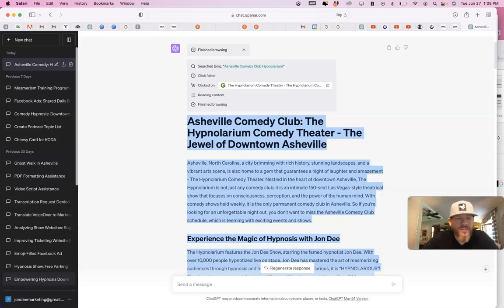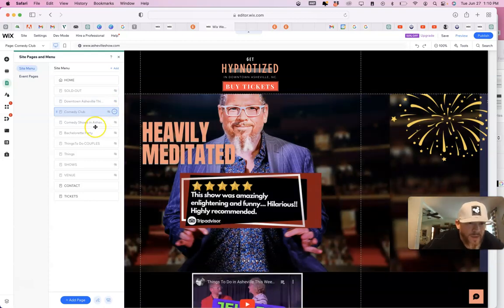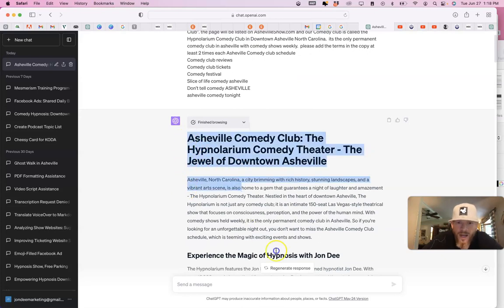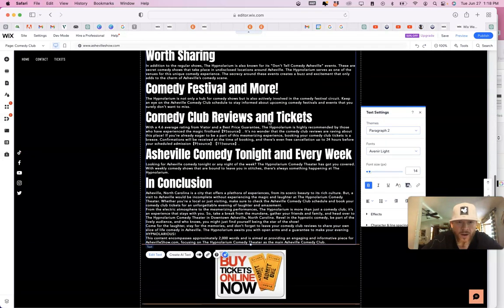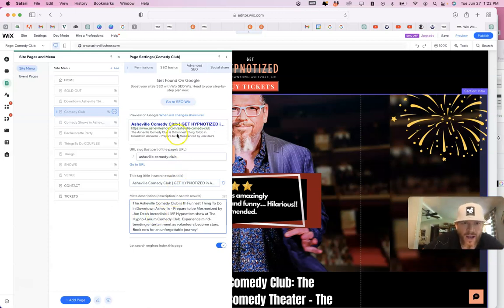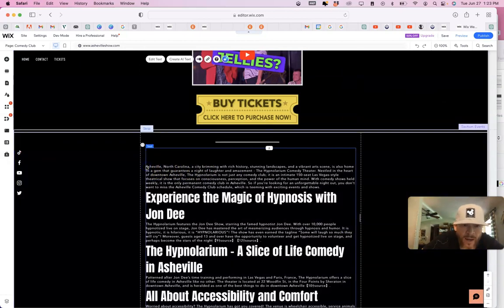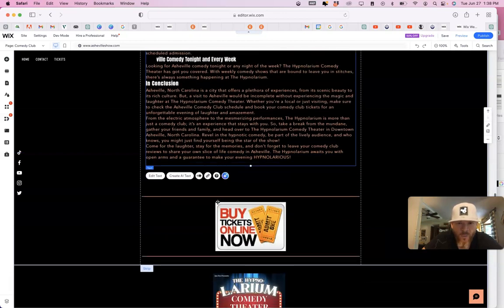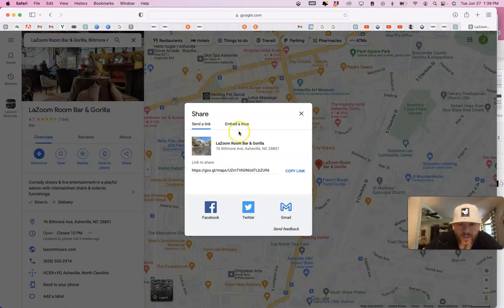Event Promotion Examples - Adding your Copy to Website.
Event Promotion Examples